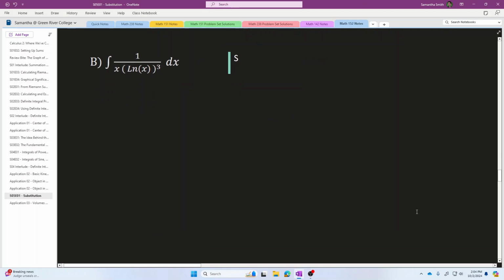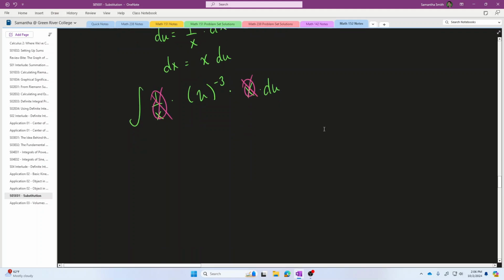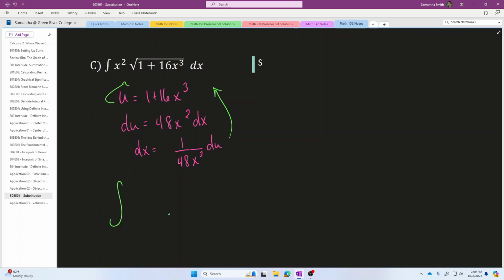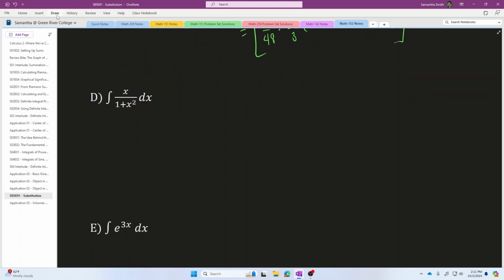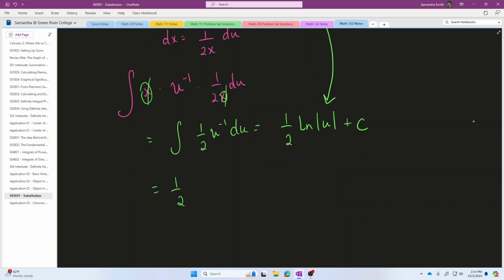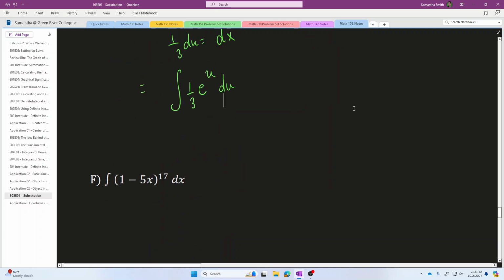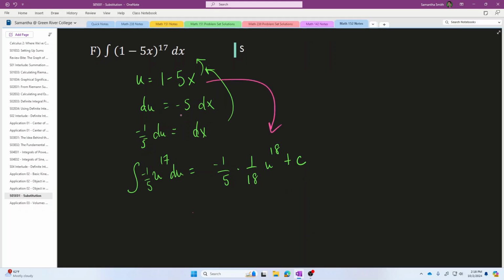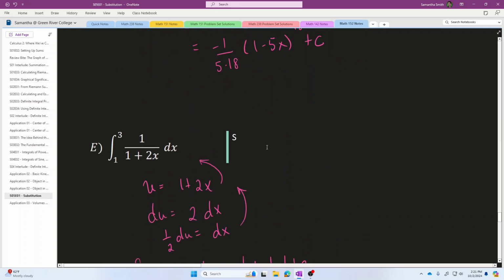Calculus II - More Substitution Examples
00:00 Example 1
03:15 Example 2
07:14 Example 3
09:37 Example 4
12:24 Example 5
14:18 Example 6